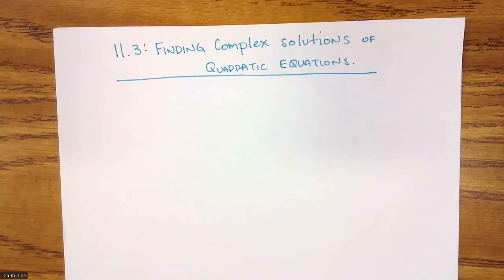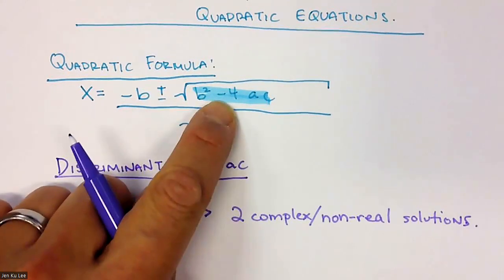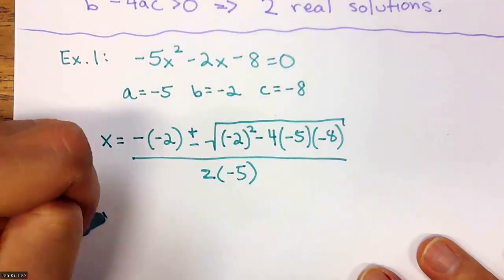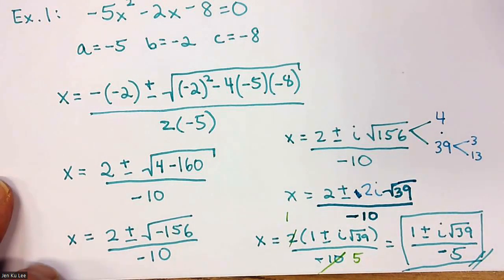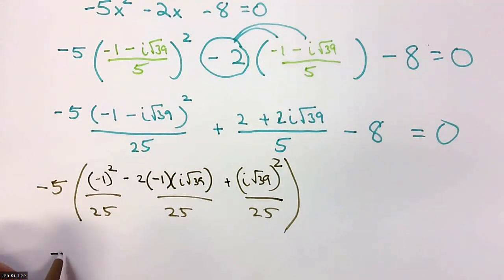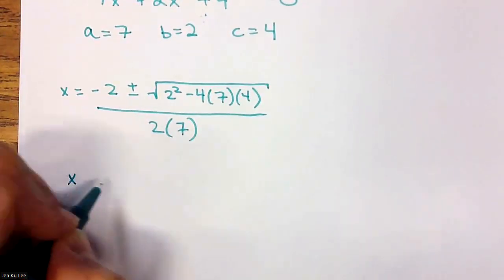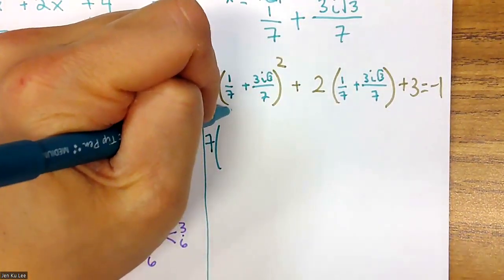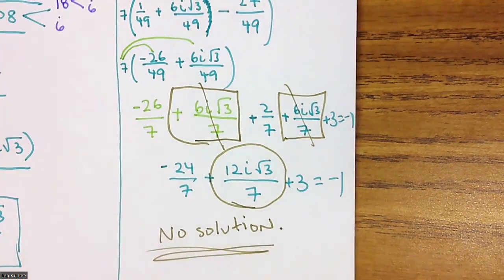Using the Quadratic Formula to find Complex Solutions to Equations.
Brief overview of how to get complex solutions using the quadratic formula.